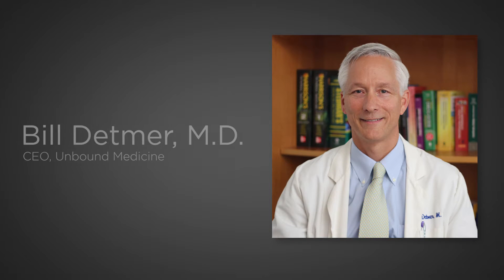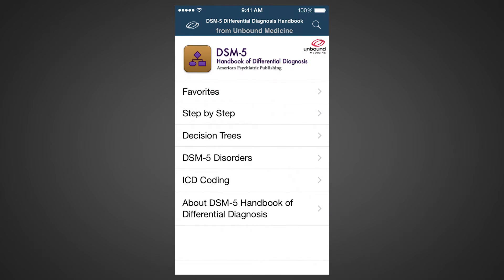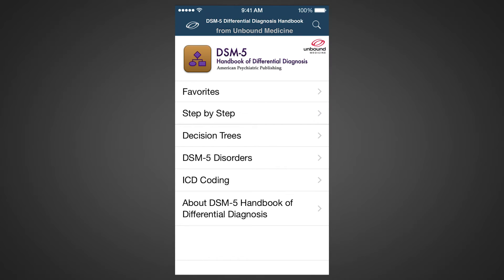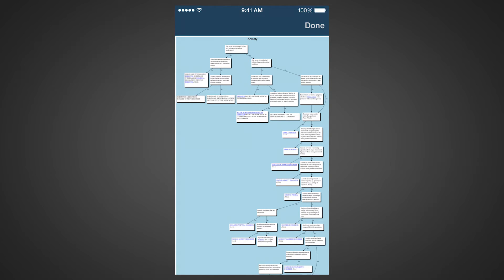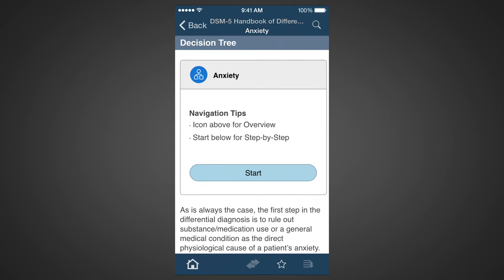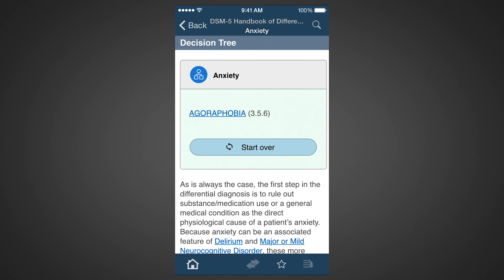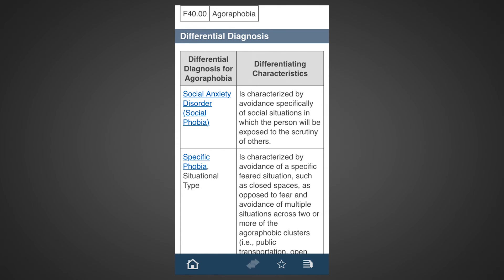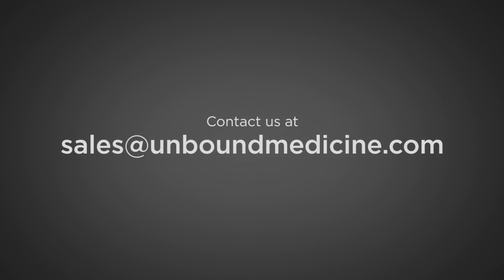DSM-5® Differential Diagnosis App Walkthrough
This video provides a detailed overview of the new DSM-5® Differential Diagnosis App from Unbound Medicine.

A free limited preview of DSM-5 DDx is available for download through your app store.